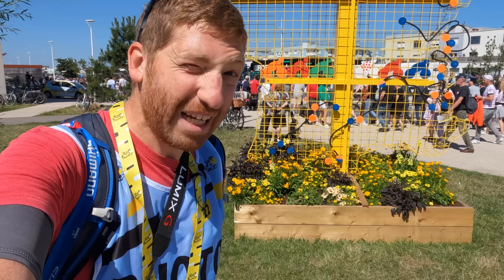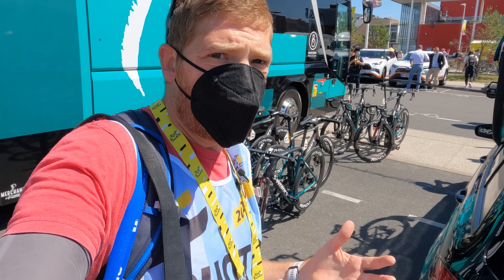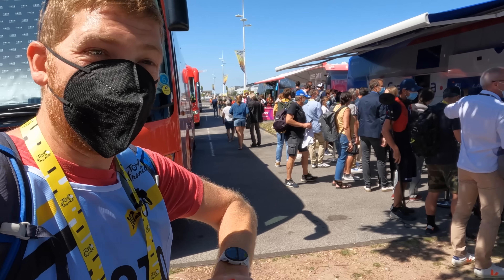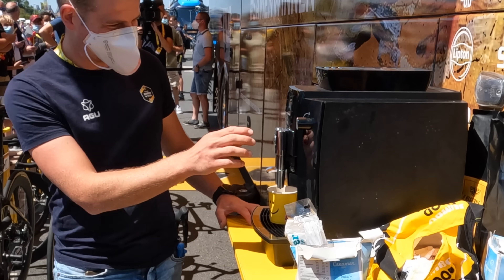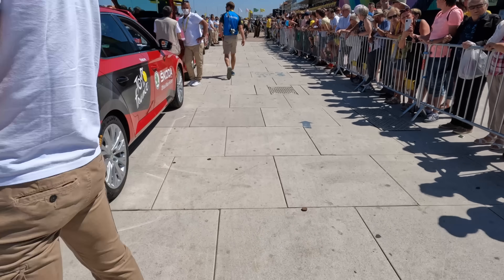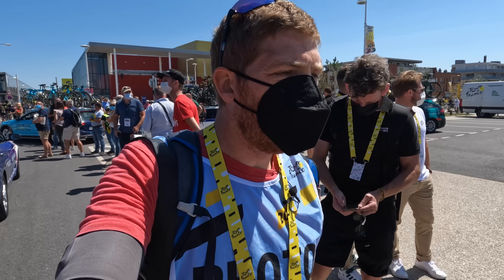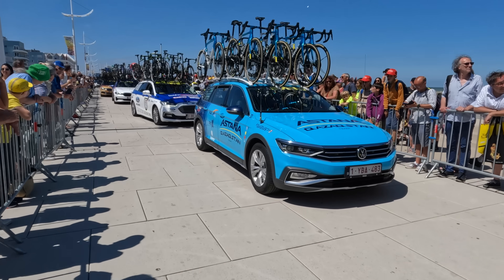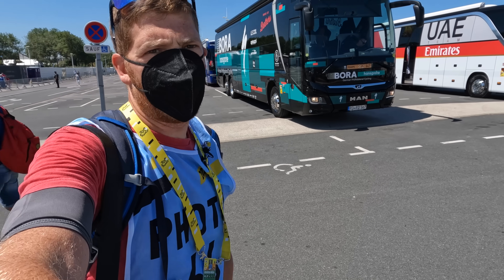Tour de France 2022: Which bike computers do they use? (+Power Meters!)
Here's a behind the scenes look at the start of a Tour de France stage, with all of the bike computers, power meters, and washing machine tech they use in the 2022 Tour de France.

In this video I dive into all the teams and which power meters use.

Tour de France 2022 Bike Computers:
AG2R Citroën Team (W): Wahoo BOLT V2
Alpecin–Deceuninck (W): Garmin Edge 830
Arkéa–Samsic (W): Wahoo BOLT V2
Astana Qazaqstan (G): Garmin Edge 830
Bahrain Victorious: Garmin Edge 830
B&B Hotels–KTM (G): Garmin Edge 830
BikeExchange–Jayco (G): Garmin Edge 830
Bora–Hansgrohe (W): Wahoo BOLT V2
Cofidis (W): Wahoo BOLT V2
DSM (W): Wahoo BOLT V2
EF Education–EasyPost (W): Wahoo BOLT V2
Groupama–FDJ (G): Garmin Edge 830 + Edge 1030 Plus
Intermarché–Wanty–Gobert Matériaux (B): Bryton Rider S800
Ineos Grenadiers (G): Edge 830, Edge 1040 Solar
Israel–Premier Tech (H): Hammerhead Karoo 2 & Garmin Edge 530
Jumbo–Visma (G): Garmin Edge 830 & Edge 130 Plus
Lotto–Soudal (G): Garmin Edge 830 & Edge 1030 Plus
Movistar Team (G)): Garmin Edge 830 & Edge 1040 Solar
Quick-Step Alpha Vinyl (G): Garmin Edge 830 & Edge 1040 Solar
TotalEnergies-Cyclists (G): Garmin Edge 830
Trek–Segafredo (W): Wahoo BOLT V2
UAE Team Emirates (S): SRM PC8